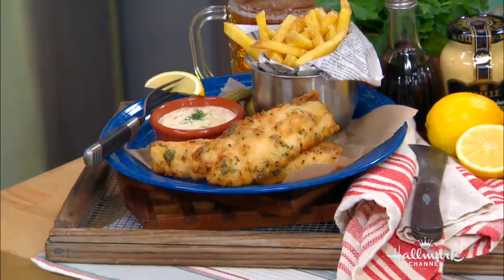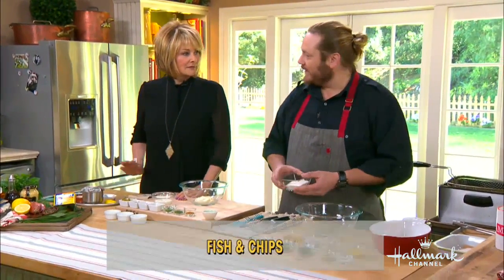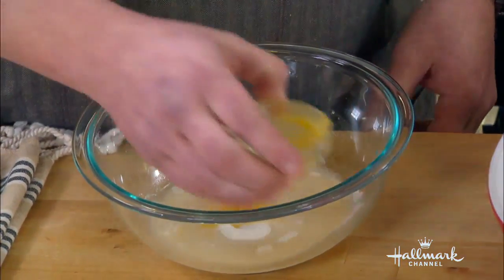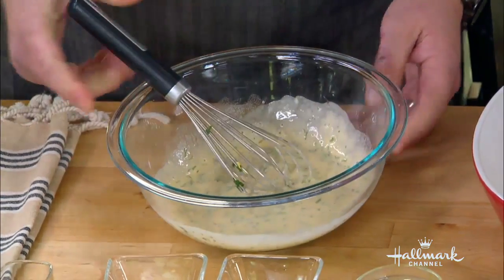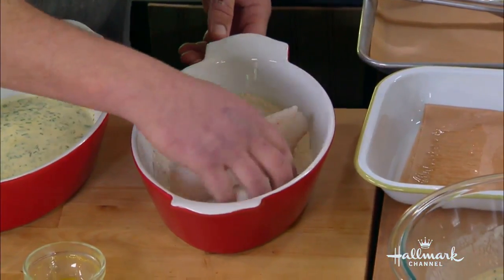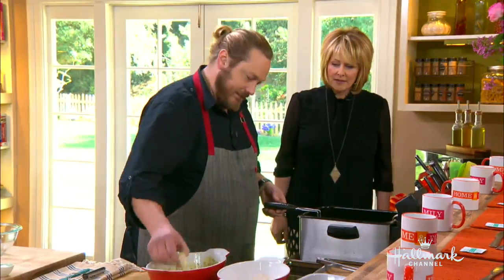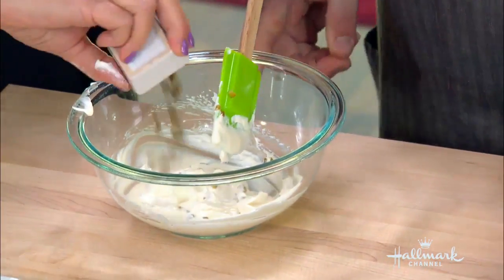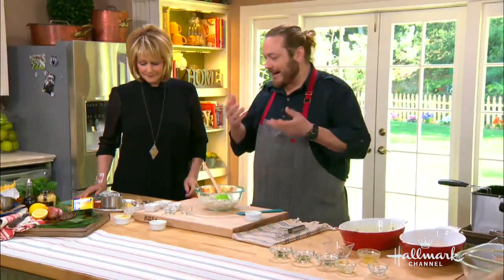Beer Battered Fish and Chips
Chef Chris Morningstar shares his famous fish and chips recipe. Chris starts by sharing some simple tips for perfectly frying fish. Chris then takes you step by step through making the batter, frying the fish and making a delicious tarter sauce for dipping!